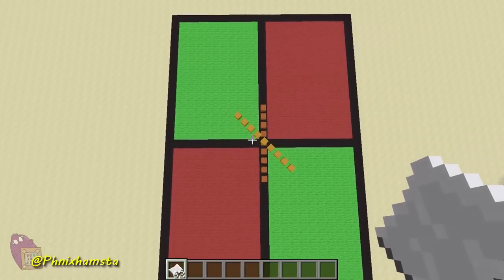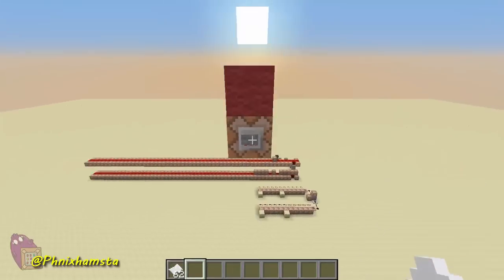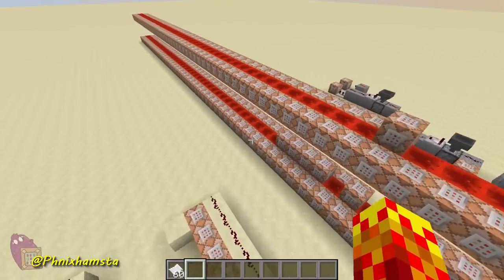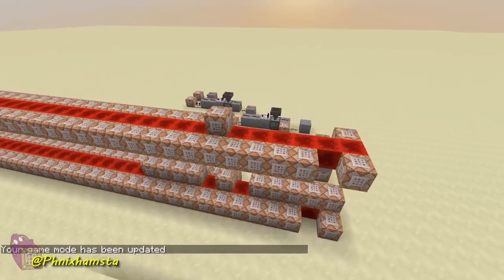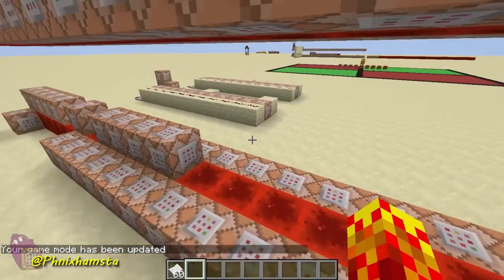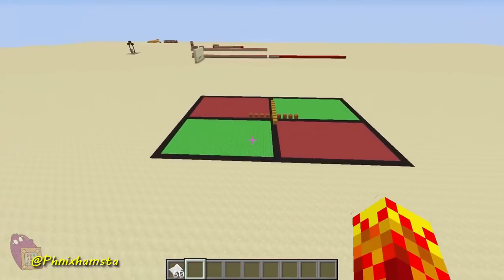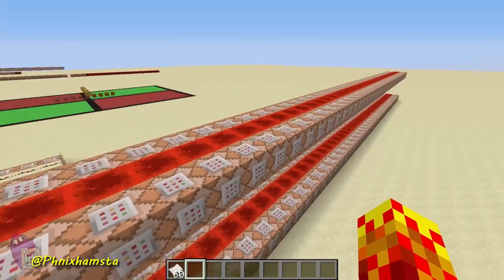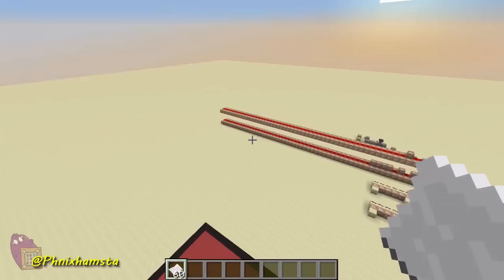Charlie Charlie in Vanilla Minecraft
Charlie Charlie, can we play?